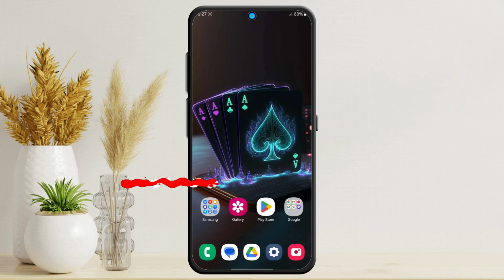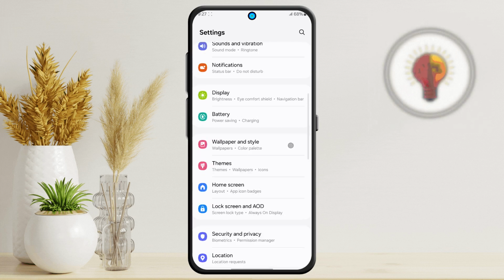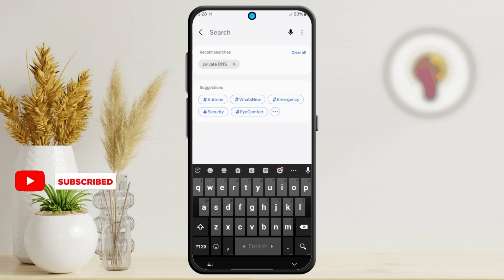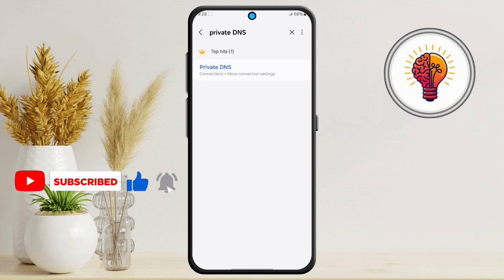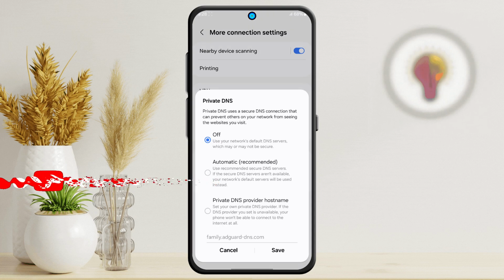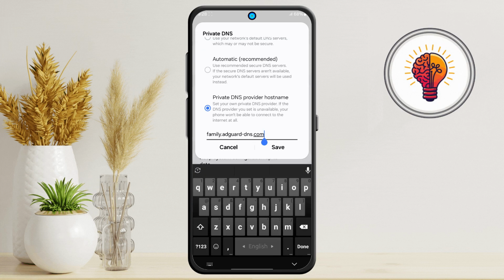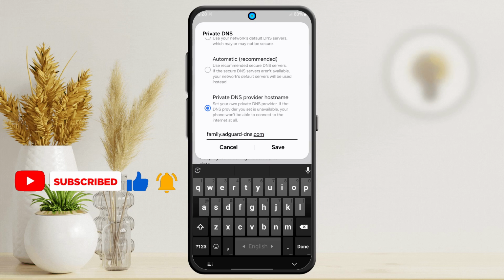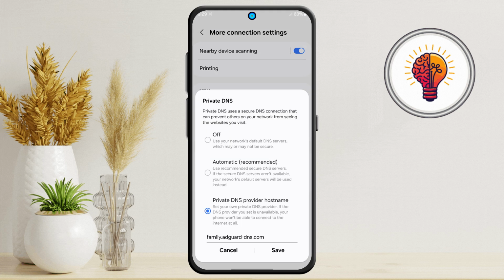How to Block Adult Websites Permanently on Samsung Galaxy S25 Ultra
Here’s a simple guide to fix your Samsung phone problem quickly. Welcome back to Tips & Tricks, your reliable resource for simple solutions and handy advice for your Samsung Galaxy devices. In this video, we're tackling online safety on the premium Samsung Galaxy S25 Ultra. We'll show you step-by-step how to permanently block adult websites, ensuring a secure and filtered internet experience on your powerful device.
At Tips & Tricks, we know that having control over the content accessed on your phone is vital. This easy-to-follow tutorial will walk you through the specific settings and options available on your Samsung Galaxy S25 Ultra to effectively and permanently block adult websites. We'll demonstrate the most effective methods to ensure these restrictions stay in place, providing you with peace of mind and a safer browsing environment.
Watch this video to fix your Samsung device like a pro and take control of your online experience. Our clear instructions will make it easy for you to implement these website blocks on your Samsung Galaxy S25 Ultra.